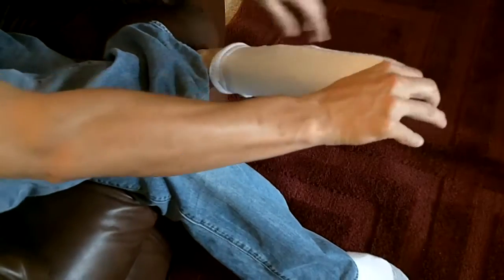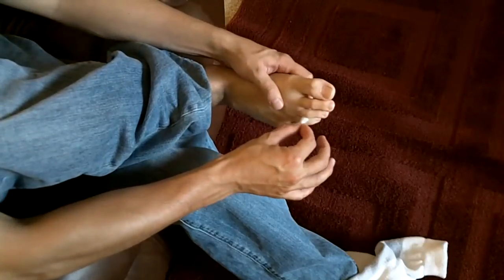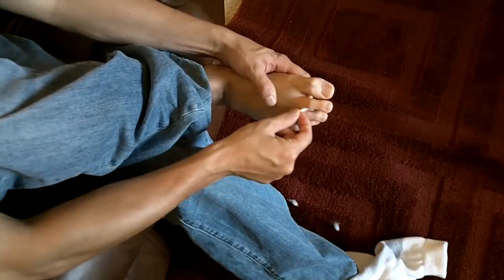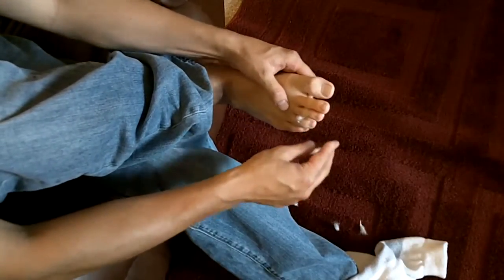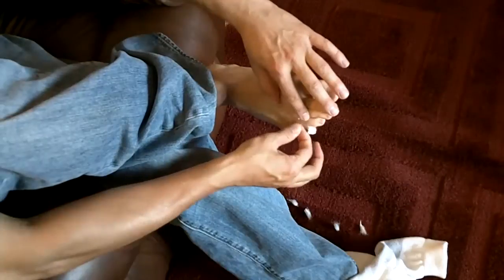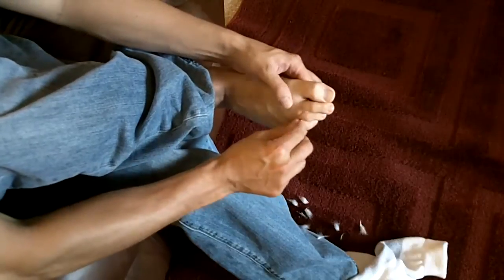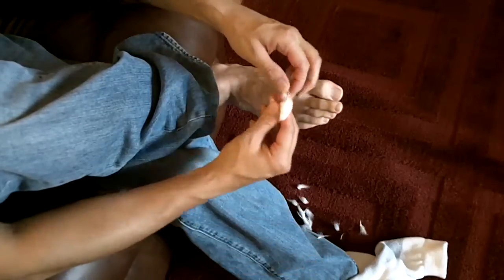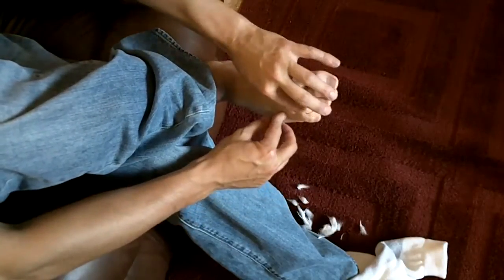Funny Date Night with Toe Jam - You Gotta Try this!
A super fun and highly pleasurable activity, especially on a date! Possibly embarrassing for some. There's nothing as fun as rubbing toe jam! It's the best! Send this to a friend!